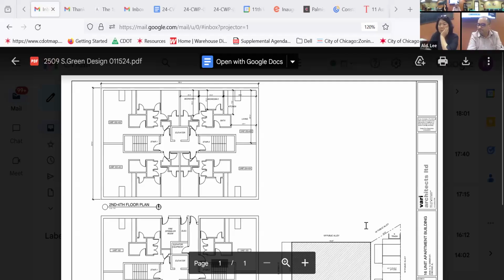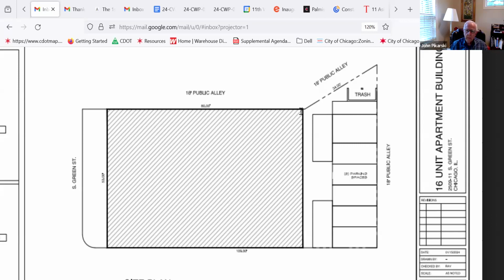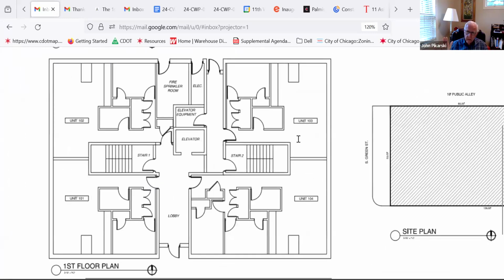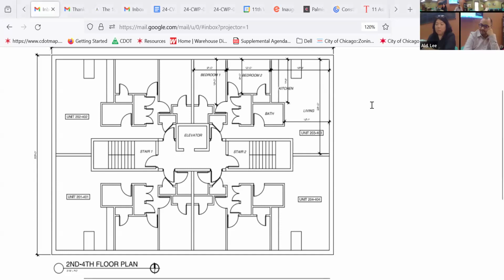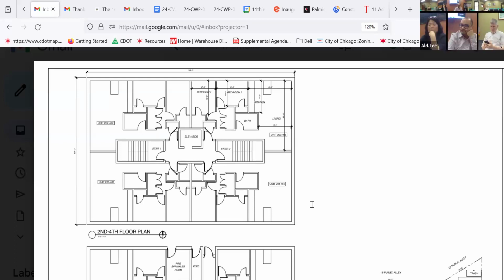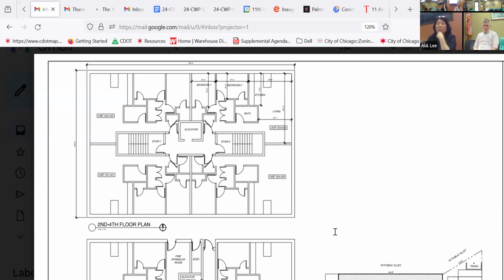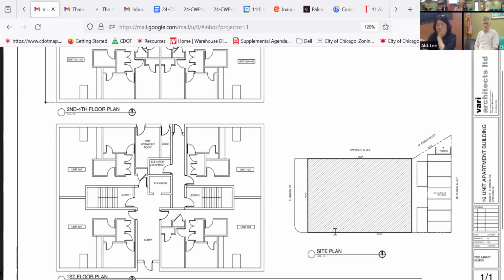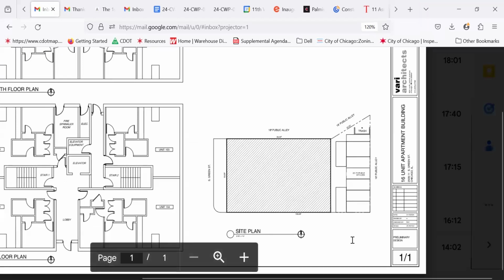2509-13 S. Green Street (second meeting)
The owner of this property previously obtained a zoning change to build two apartment buildings for a total of 11 units.  The owner has since changed his plans to maximize the zoning of B2-3, the new plan for 16 units was presented during the meeting.  Since the original zoning change was a type 1, any changes to those plans need to be re-presented and filed.